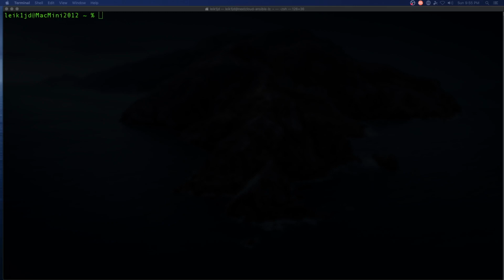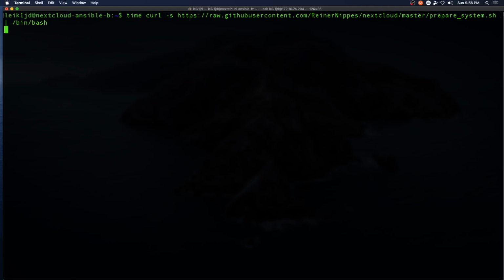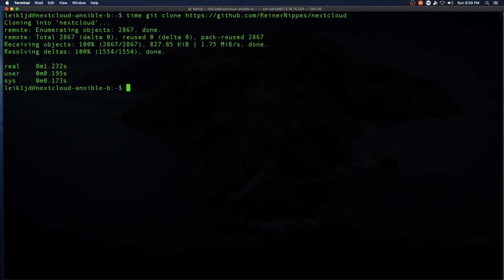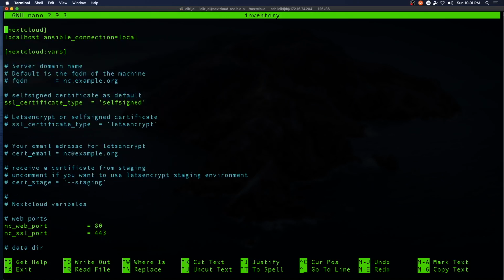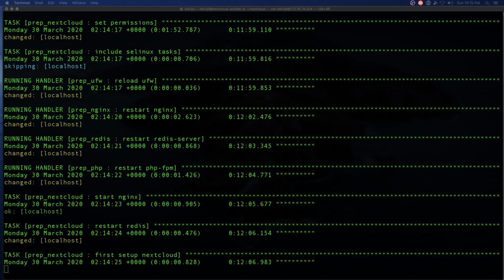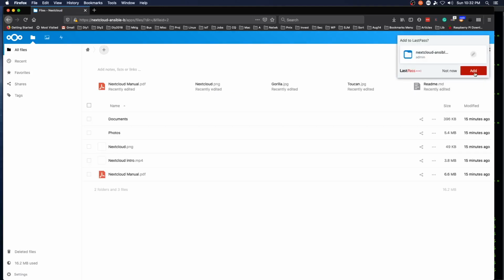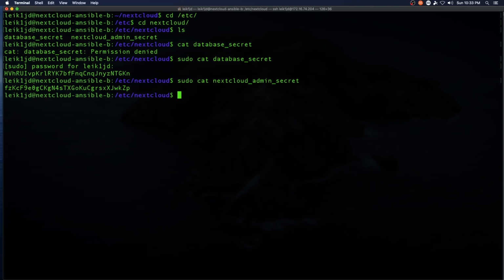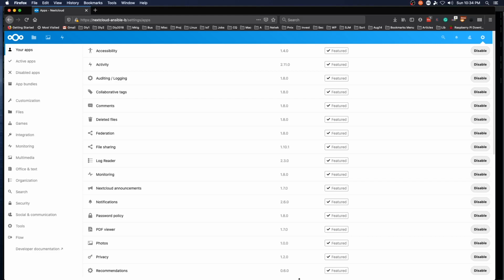Install Nextcloud Hub v18 with an Ansible Script (2020) | Practical IT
Episode 204. In this video, I show what may be the easiest way to get an install of NextCloud Hub going without using a snap install. We will be using an Ansible script that is available on GitHub, and in less than 20 minutes I was able to get a complete install going. The great part of this script is that you are able to use it on a VPS as well and it will handle grabbing a Let's Encrypt certificate.